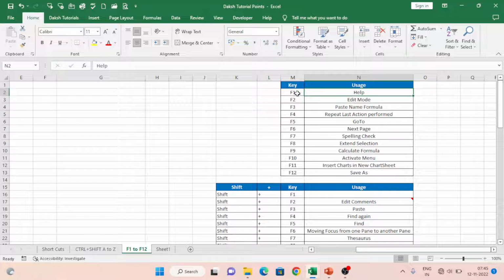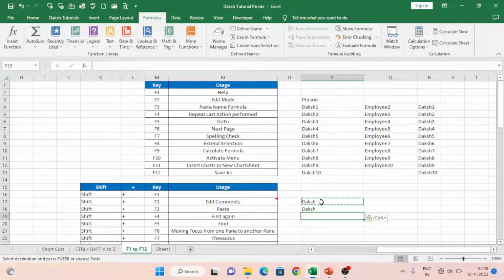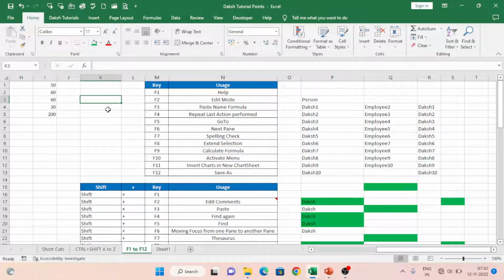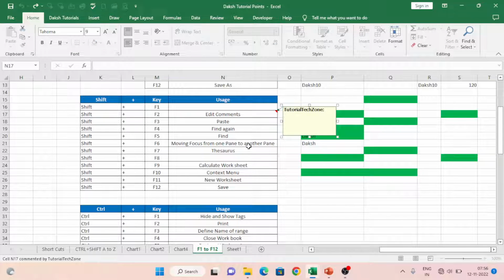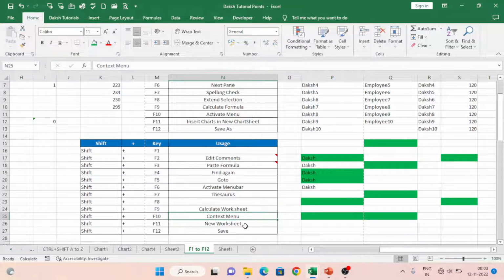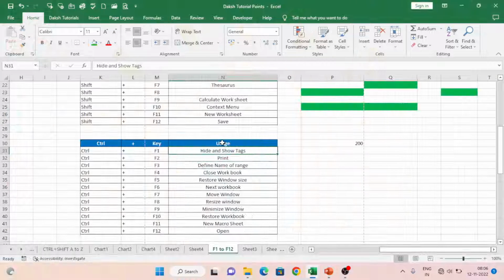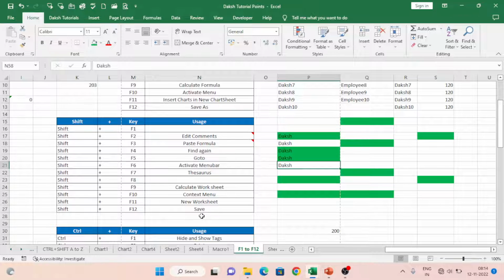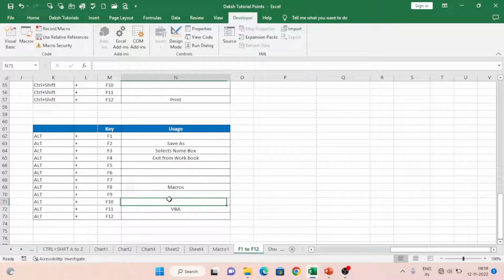MS Excel All Keyboard shortcuts F1 to F12 | @TechPakoda | Chapter 60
MS Excel All Keyboard shortcuts F1 to F12 |  @Daksh Tutorials Points (India) PVT LTD   | Chapter 60

This Video contains All the keyboard shortcuts F1 to F12.

TimeCodes

0:00 - Intro of Keyboard shortcut Ctrl + Shift keys
0:18 - How to Use F1 keyboard shortcut key in MS Excel
0:31 - How to Use F2 keyboard shortcut key in MS Excel
0:54 - How to Use F3 keyboard shortcut key in MS Excel
3:47 - How to Use F4 keyboard shortcut key in MS Excel
4:43 - How to Use F5 keyboard shortcut key in MS Excel
5:07 - How to Use F6 keyboard shortcut key in MS Excel
5:40 - How to Use F7 keyboard shortcut key in MS Excel
5:54 - How to Use F8 keyboard shortcut key in MS Excel
6:26 - How to Use F9 keyboard shortcut key in MS Excel
9:09 - How to Use F10 keyboard shortcut key in MS Excel
9:34 - How to Use F11 keyboard shortcut key in MS Excel
11:00 - How to Use F12 keyboard shortcut key in MS Excel
11:17 - How to Use Shift + F2 keyboard shortcut in MS Excel
11:50 - How to Use Shift + F3 keyboard shortcut in MS Excel
13:04 - How to Use Shift + F4 keyboard shortcut in MS Excel
13:21 - How to Use Shift + F5 keyboard shortcut in MS Excel
13:34 - How to Use Shift + F6 keyboard shortcut in MS Excel
13:50 - How to Use Shift + F7 keyboard shortcut in MS Excel
14:52 - How to Use Shift + F9 keyboard shortcut in MS Excel
15:10 - How to Use Shift + F10 keyboard shortcut in MS Excel
15:28 - How to Use Shift + F11 keyboard shortcut in MS Excel
15:40 - How to Use Shift + F12 keyboard shortcut in MS Excel
16:00 - How to Use Ctrl + F1 keyboard shortcut in MS Excel
16:28 - How to Use Ctrl + F2 keyboard shortcut in MS Excel
16:36 - How to Use Ctrl + F3 keyboard shortcut in MS Excel
18:18 - How to Use Ctrl + F4 keyboard shortcut in MS Excel
18:47 - How to Use Ctrl + F5 keyboard shortcut in MS Excel
18:57 - How to Use Ctrl + F6 keyboard shortcut in MS Excel
19:19 - How to Use Ctrl + F7 keyboard shortcut in MS Excel
20:18 - How to Use Ctrl + F8 keyboard shortcut in MS Excel
20:40 - How to Use Ctrl + F9 keyboard shortcut in MS Excel
20:50 - How to Use Ctrl + F10 keyboard shortcut in MS Excel
20:55 - How to Use Ctrl + F11 keyboard shortcut in MS Excel
21:21 - How to Use Ctrl + F12 keyboard shortcut in MS Excel
21:34 - How to Use Ctrl + Shift + F1 keyboard shortcut in MS Excel
22:15 - How to Use Ctrl + Shift + F3 keyboard shortcut in MS Excel
23:00 - How to Use Ctrl + Shift + F4 keyboard shortcut in MS Excel
23:42 - How to Use Ctrl + Shift + F6 keyboard shortcut in MS Excel
24:15 - How to Use Ctrl + Shift + F12 keyboard shortcut in MS Excel
24:42 - How to Use ALT + F2 keyboard shortcut in MS Excel
24:51 - How to Use ALT + F3 keyboard shortcut in MS Excel
25:00 - How to Use ALT + F4 keyboard shortcut in MS Excel
25:38 - How to Use ALT + F8 keyboard shortcut in MS Excel
26:20 - How to Use ALT + F11 keyboard shortcut in MS Excel Excel ExcelTutorial MS-Excel